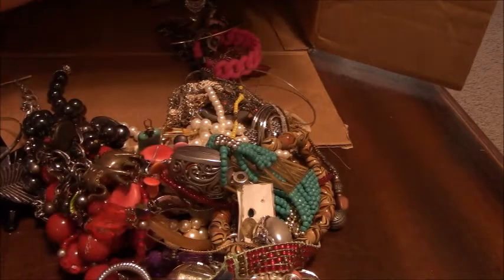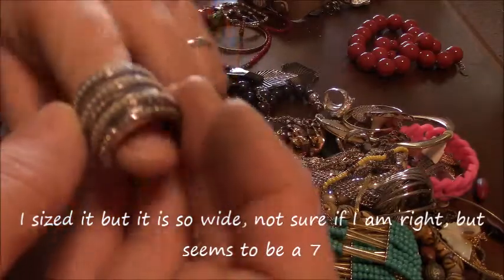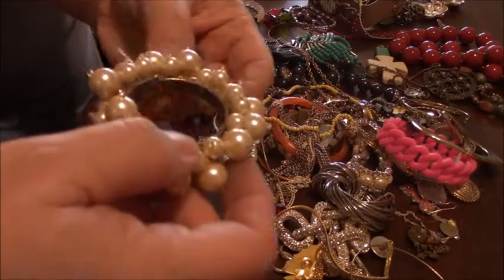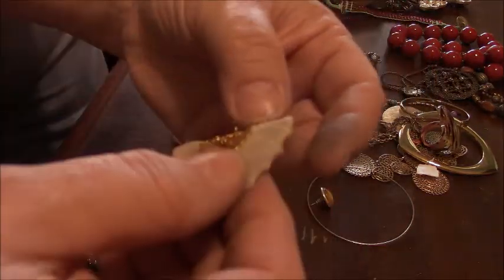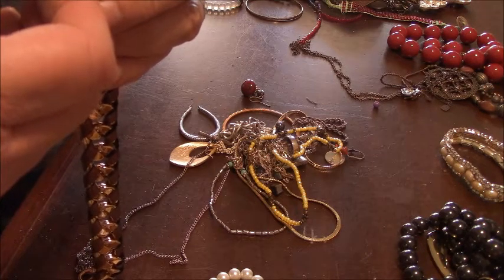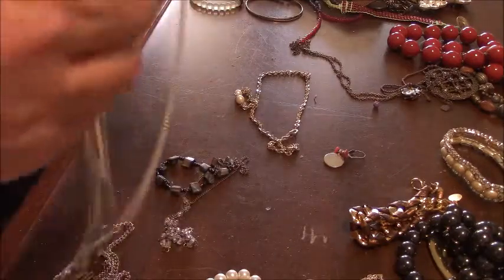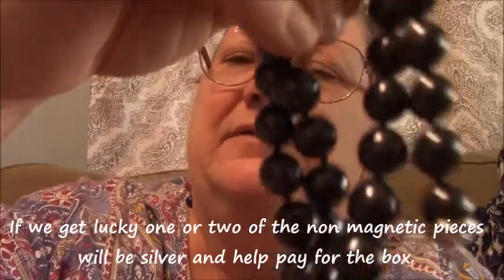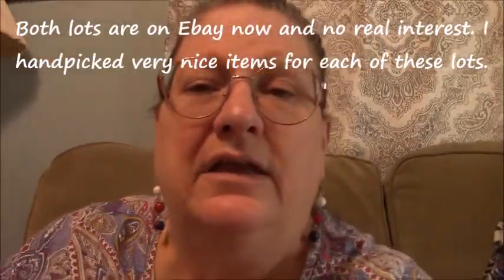Unboxing 10 Pounds of Mystery Jewelry, Part three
AmericasThriftSupply This is not a sponsored video, but I need to use their name as a hashtag to get my discount on my next box.

Part three of me going through ten pounds of jewelry in a mystery box, opened on camera. It is so much fun to go through these boxes with you. There were some really nice items in this video, so I am pretty pleased with the items I found and have started listing some of them already !!!
I love opening mystery boxes and this is a new seller I am buying from. I hope you enjoy the treasures I found going through this past part of the box.
You can find the items I am listing on our Mercari shop, and our Ebay shop and some vintage items on my Etsy shop. All of those links are in the link tree listed below.